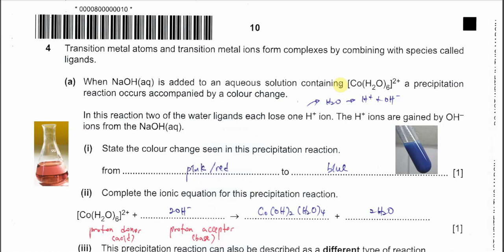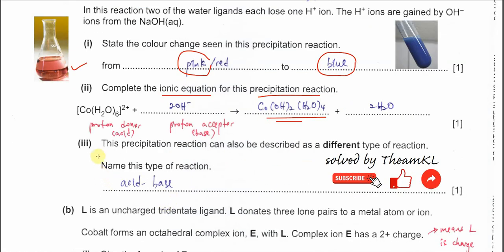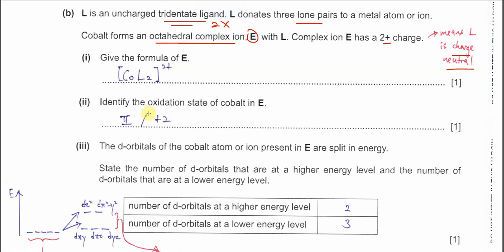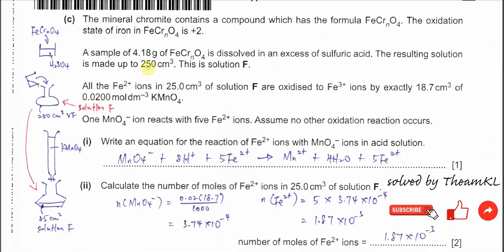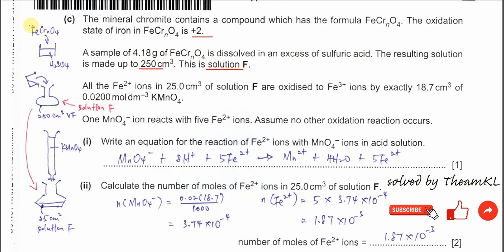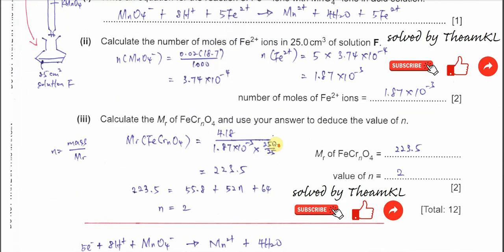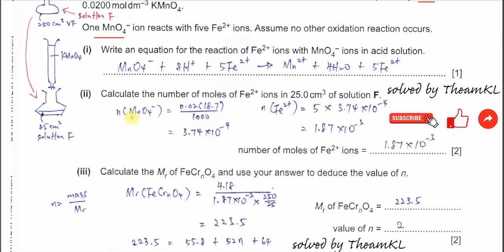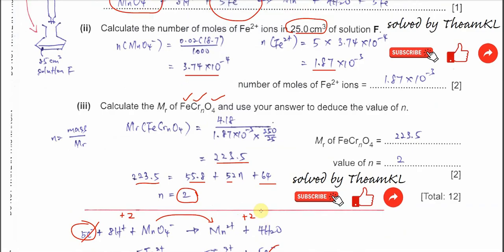9701/42/O/N/24/Q4 Cambridge International A Level Chemistry 9701 October/November 2024 Paper 42 Q4